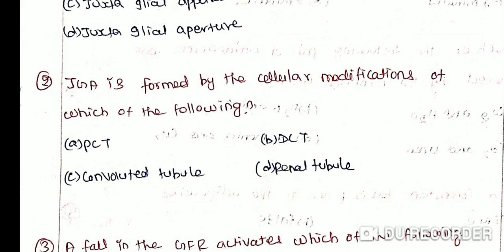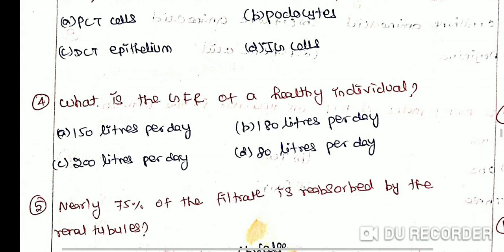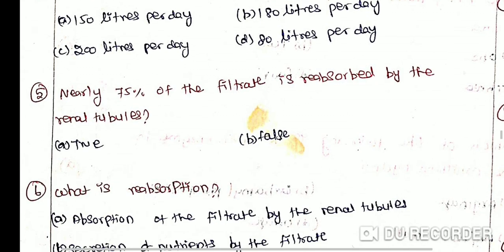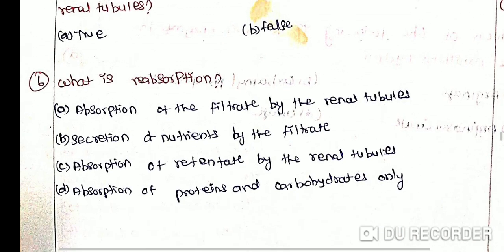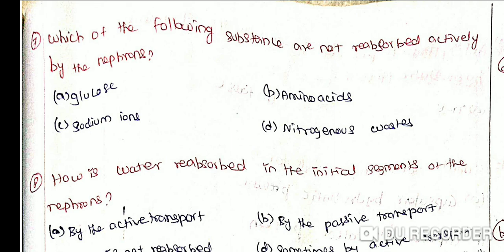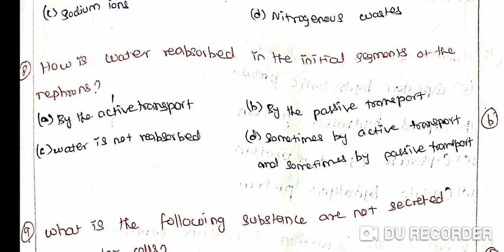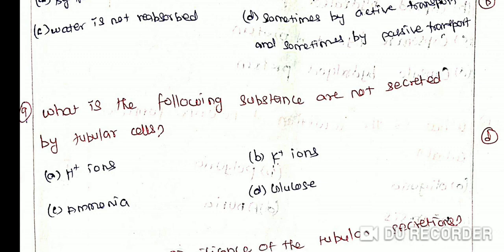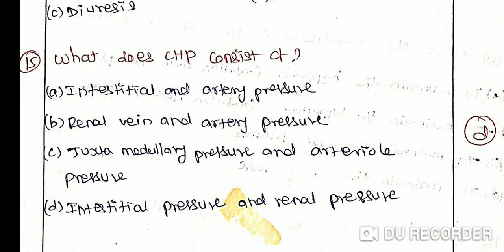EXCRETORY SYSTEM MCQ 5 Neetbiology LK NEET BIOLOGY COACHING CENTRE EXCRETORY SYSTEM CLASS 11 CBSC